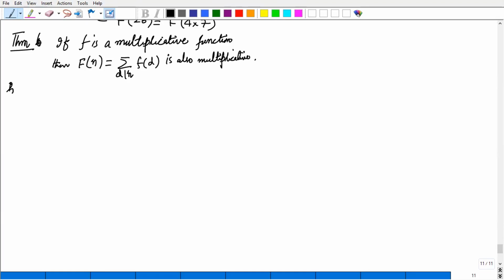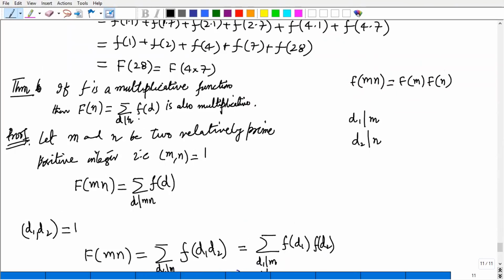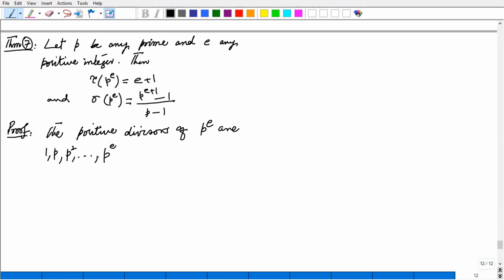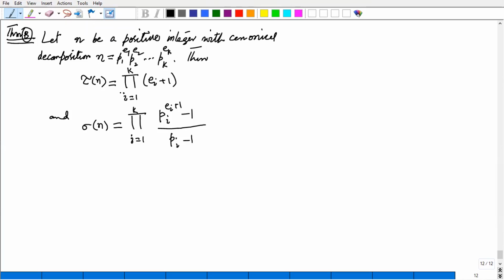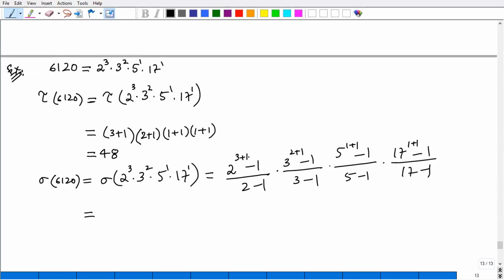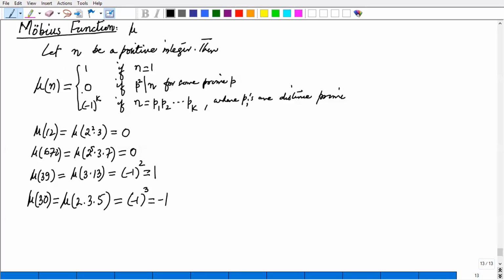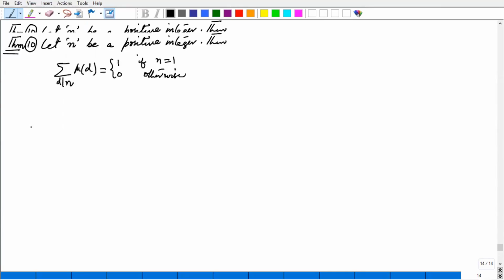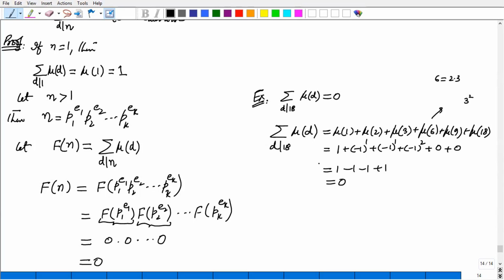Elementary Number Theory | More on Multiplicative Function | Mobius Function | Lecture 8